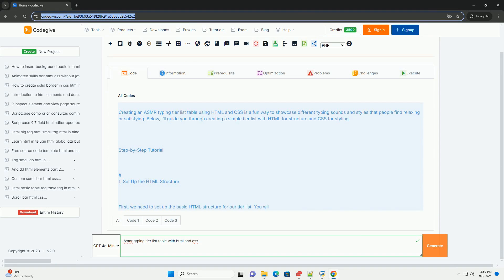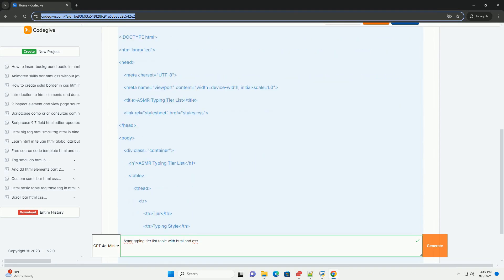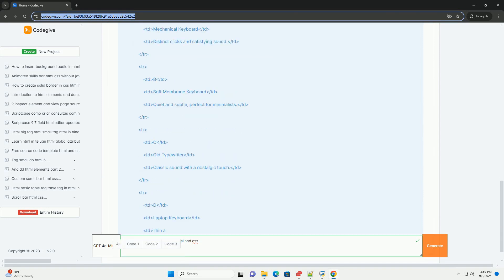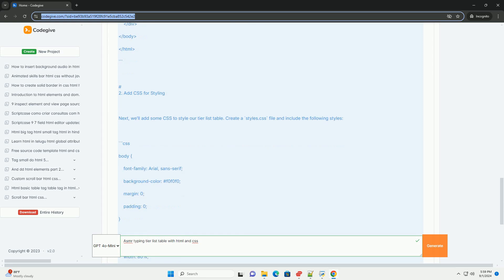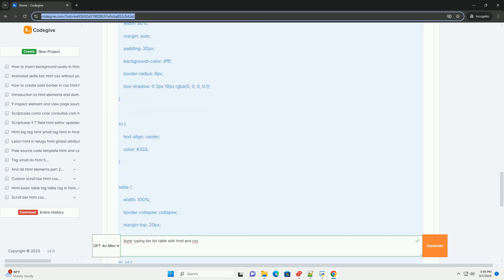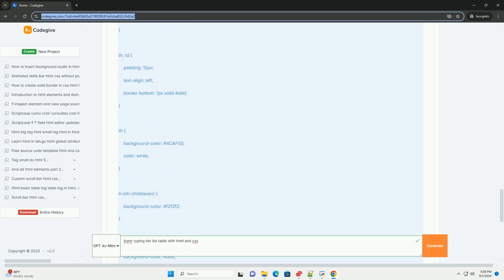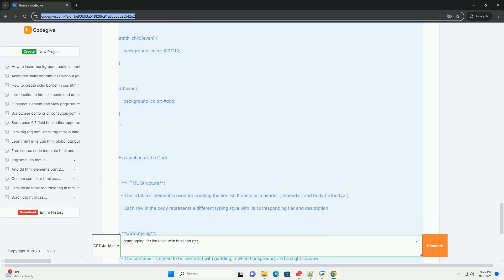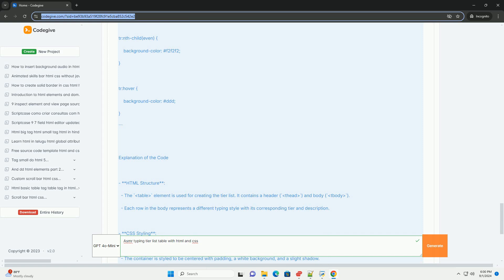Asmr typing tier list table with html and css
an asmr typing tier list table is a visual representation that categorizes various typing sounds based on their perceived soothing qualities, often enjoyed by asmr enthusiasts. the table typically includes different typing styles or keyboard types, such as mechanical, membrane, or laptop keyboards, and ranks them from 's' (superior) to 'f' (fail) tiers.

this tier list format helps users quickly identify which typing sounds are considered the most relaxing or satisfying. the table can be styled using html for structure and css for aesthetic appeal. css can enhance the design with colors, fonts, and layouts that reflect the calming nature of asmr content. such a table serves as a guide for individuals seeking specific auditory experiences, allowing them to explore different typing sounds that may trigger asmr and promote relaxation. overall, an asmr typing tier list table is both informative and visually engaging for the community.

python asmr
python coding asmr
python css

python asmr
python coding asmr
python css
python cssselect